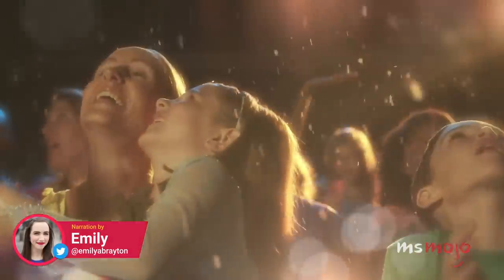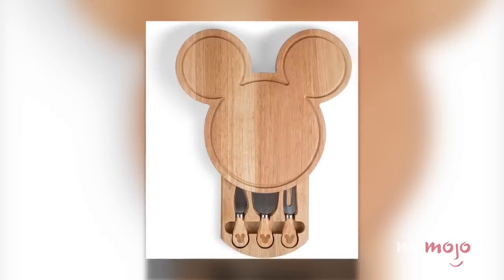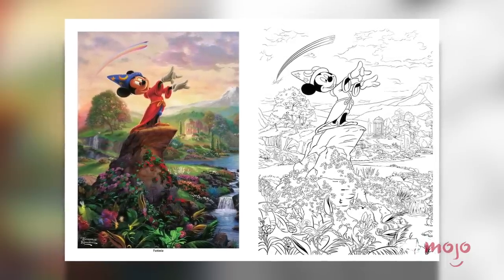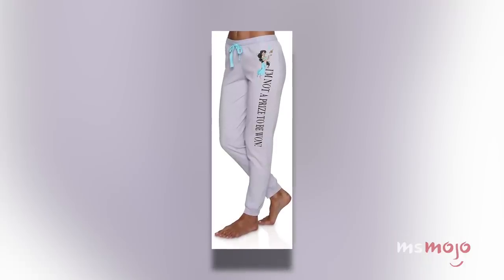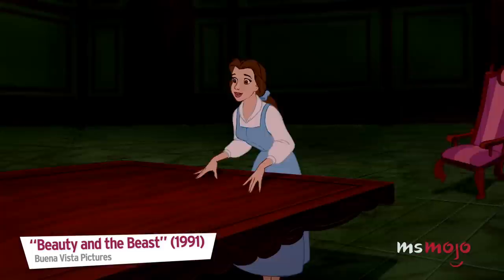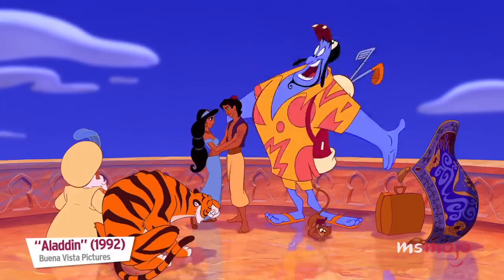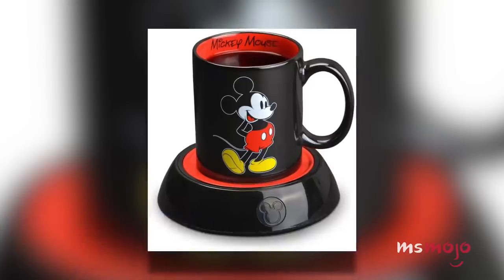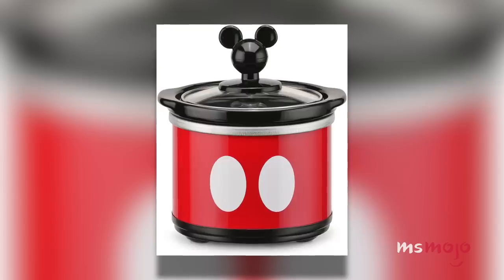Top 10 Must-Have Disney Merch for Adults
Check out our blog post below for more cool Disney items and info on where to buy them!

If you’re young at heart, then check out this must have Disney merch for adults. For this list, we’ll be looking at the best Disney-themed products which appeal primarily to adults, that you can buy on Amazon— whether from Disney itself or from other companies. Our countdown includes classic Mickey waffle maker, wine tumbler, The Ultimate Disney World Cookbook, and more! MsMojo ranks the must have Disney merch for adults. What Disney merch do you want the most?